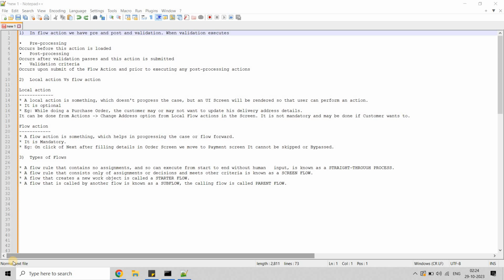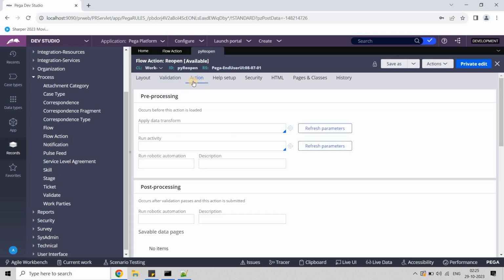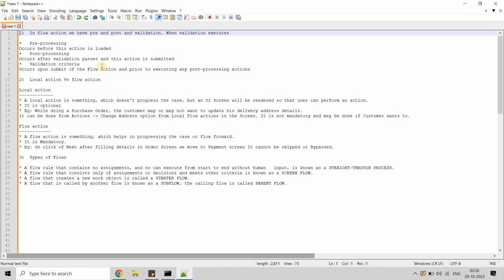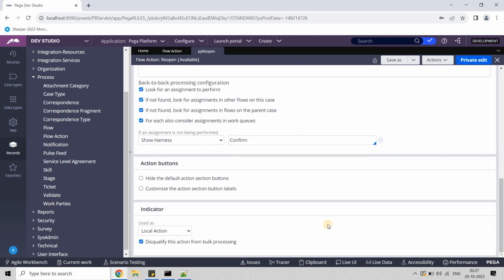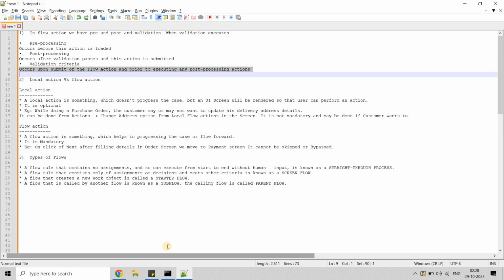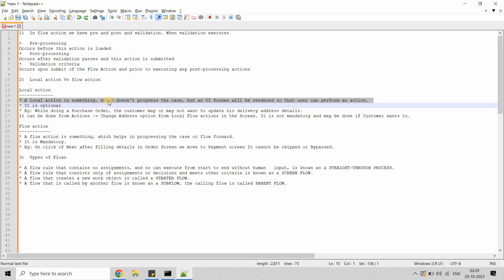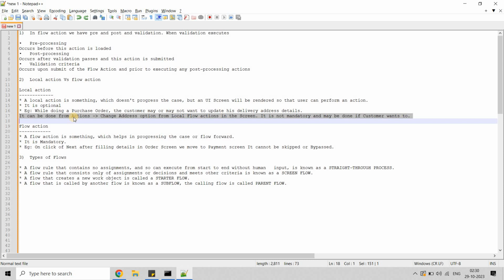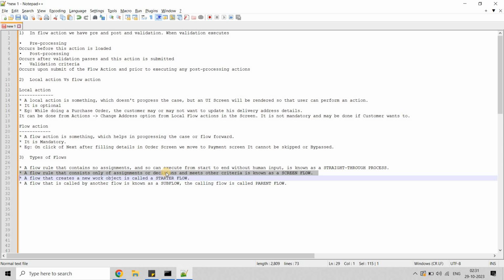Pega Interview Q & A